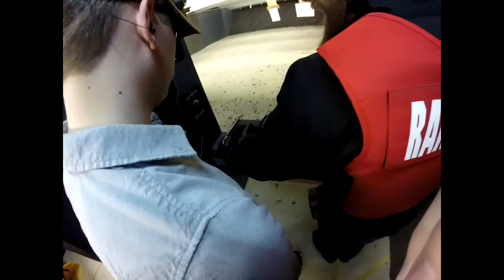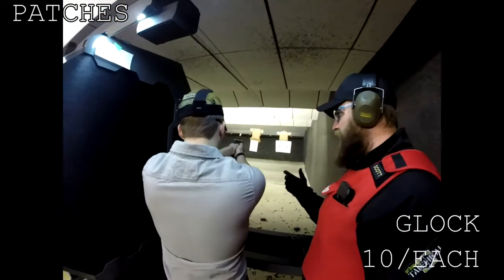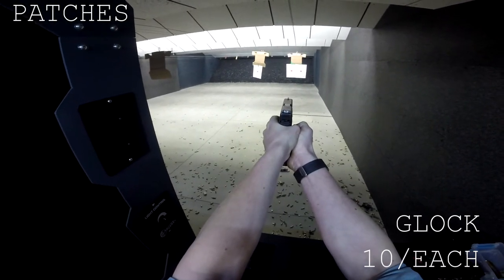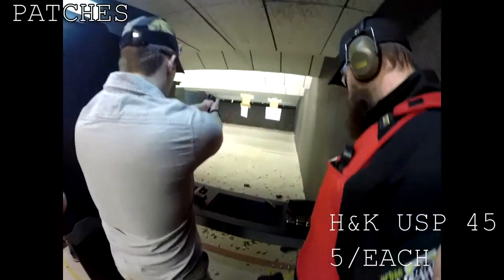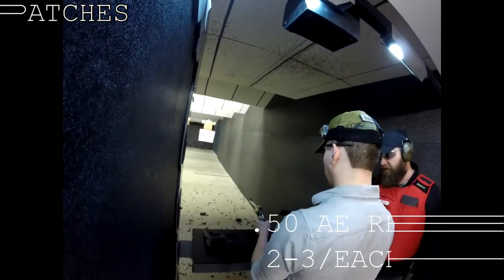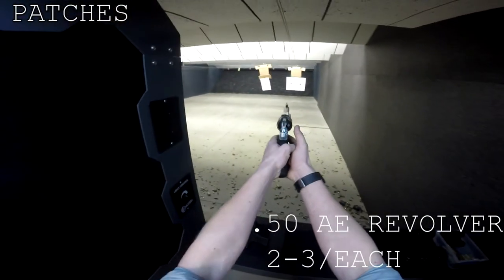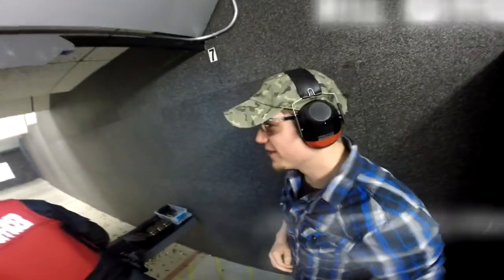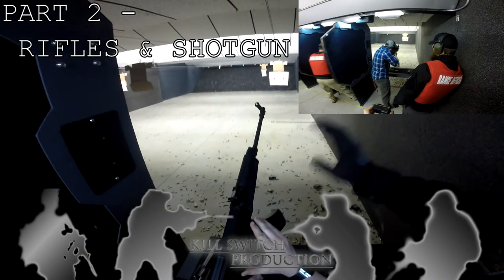Real Steel|Glock17, USP45, 50Revolver|Urban Tactical|Kill Switch|Covert Ops Airsoft|Feb 14th, 2015